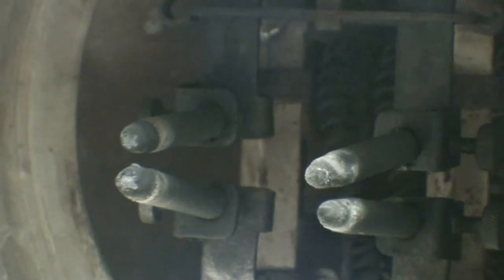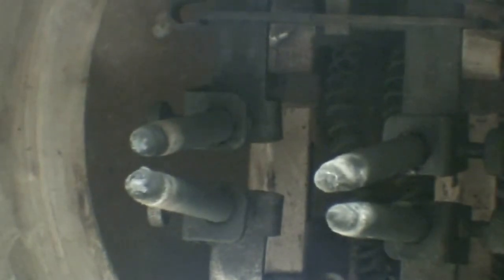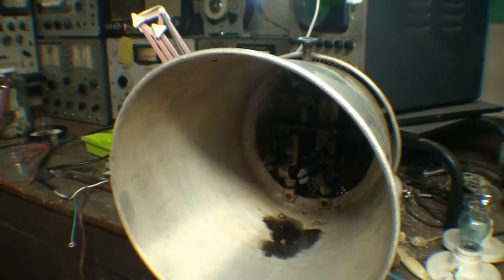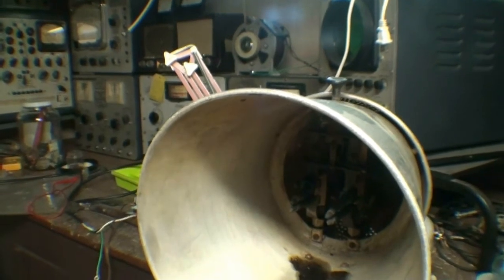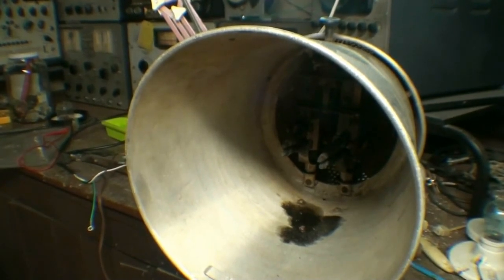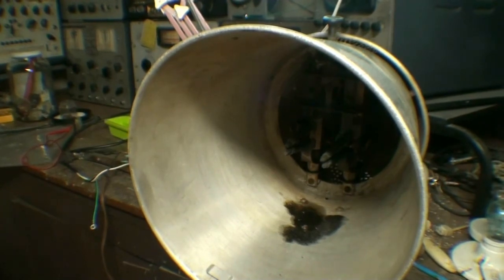Another Run of the Fischer Arc Lamp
Running the arc lamp after a few adjustments and heavier cable.  I think that most of the issues are due to impurities in the carbon rods from the battery.